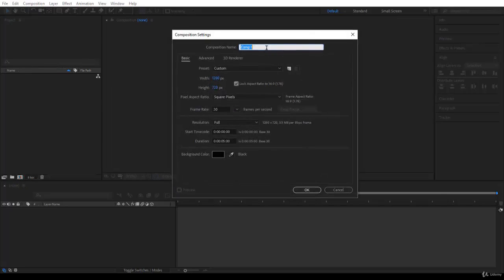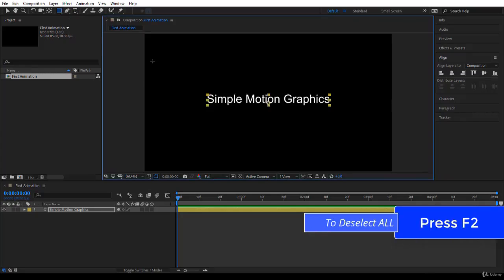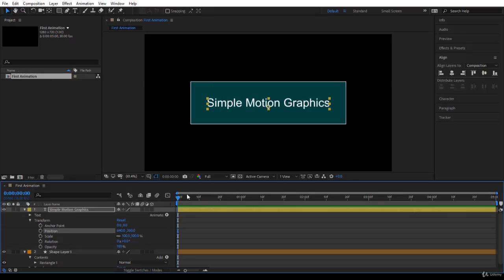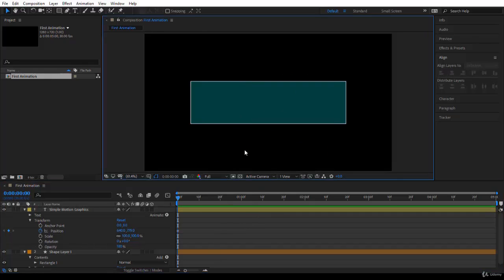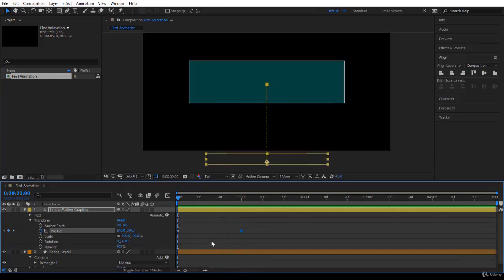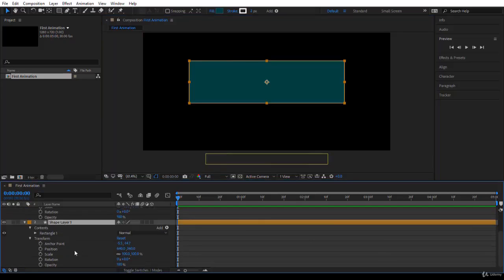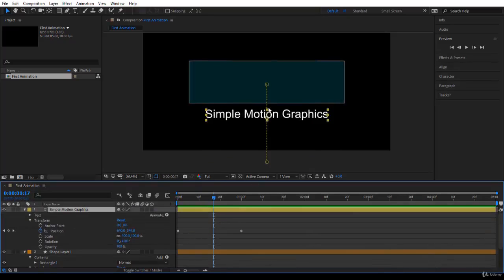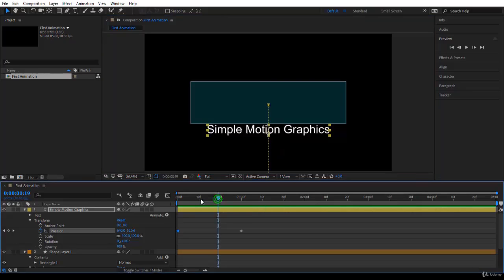After Effects CC 2019 – Complete Course from Novice to Expert 20